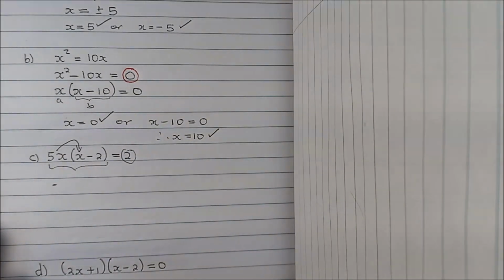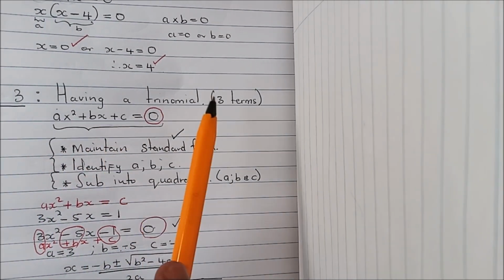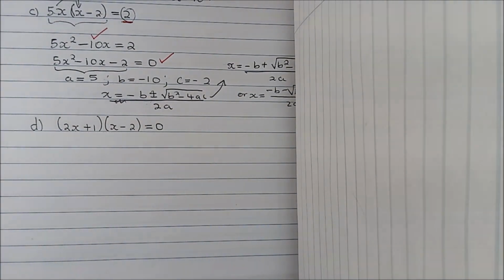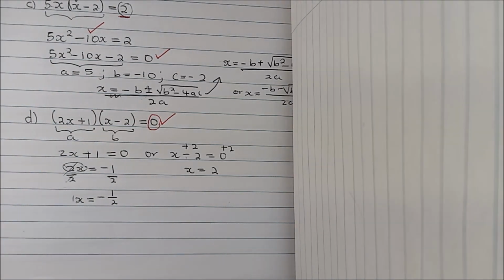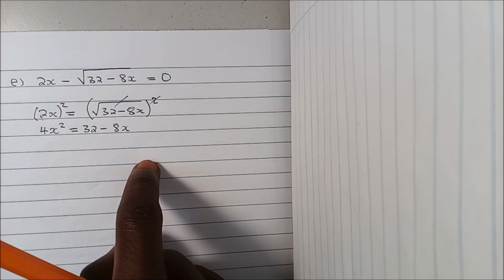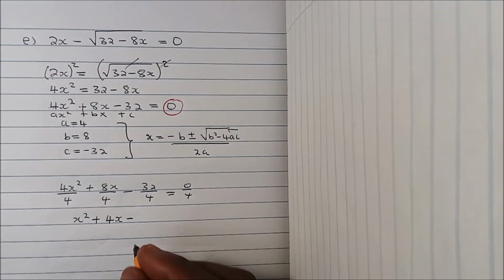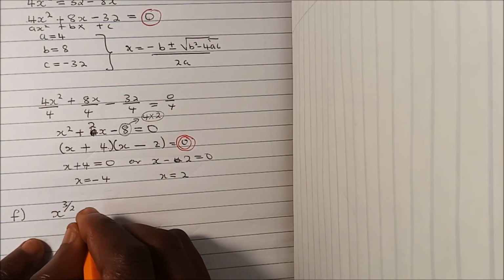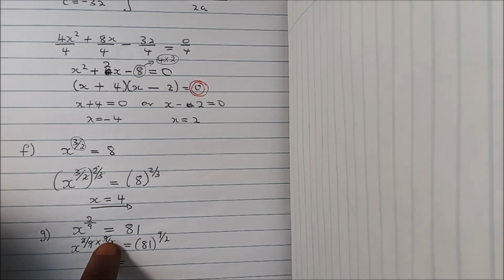Grade 11 Equations and Surds Activities Lesson 3